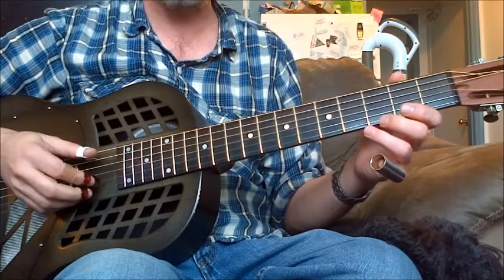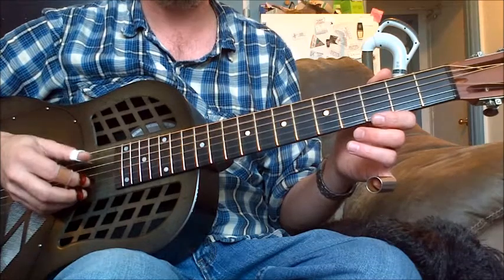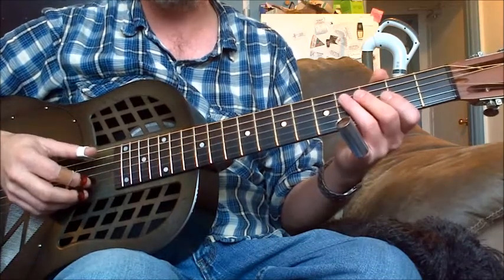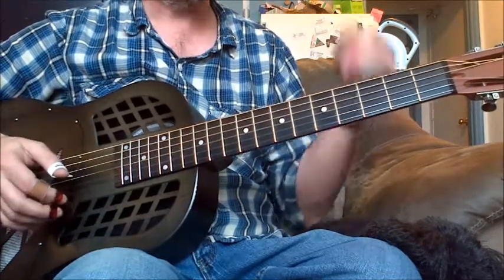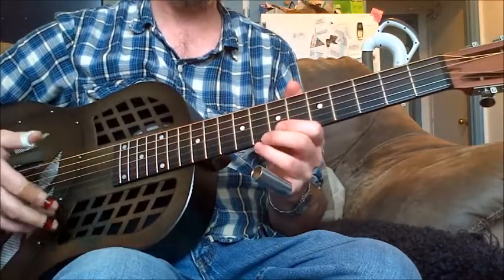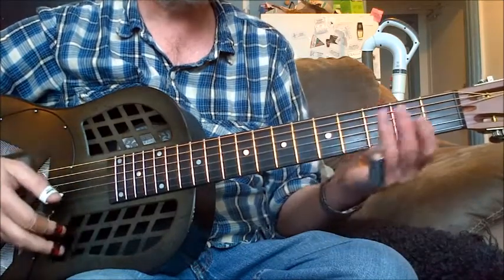Open G Delta Blues and Shuffle Blues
Is where you can download a tab book with 7 complete instrumentals in Open G and Open D with sound files for FREE. No email, no catches :) Some FREE Blues Slide Guitar Video Downloads as well. This is a short video about Delta Blues Licks and Chords in Open G Tuning played in either a straight eight feel or swing eight feel.

The Blues is played in both of these feels. Then I just break down a couple Son House licks and phrases he used a lot, as did Robert Johnson and many others.